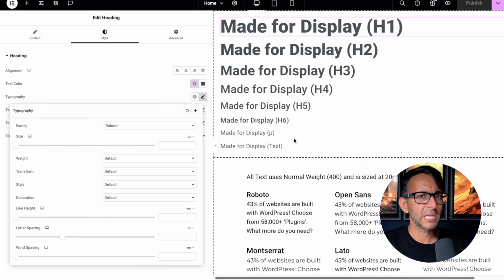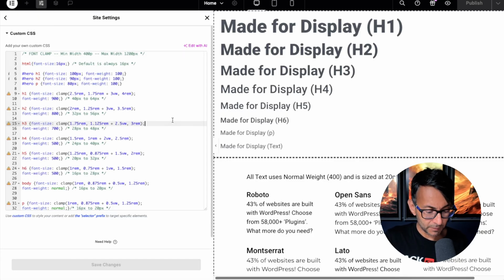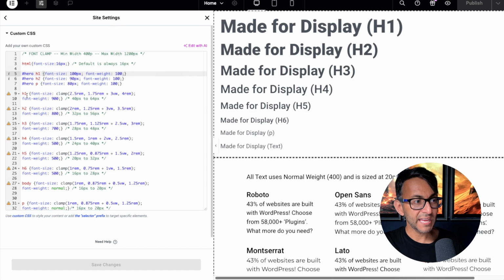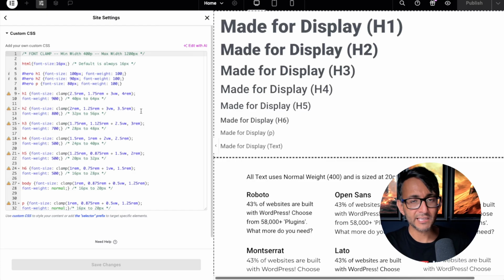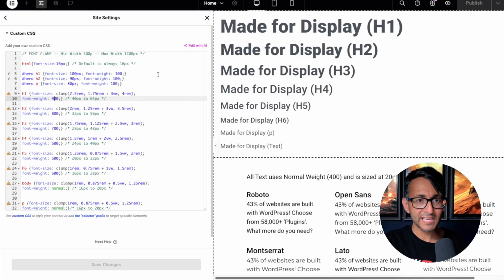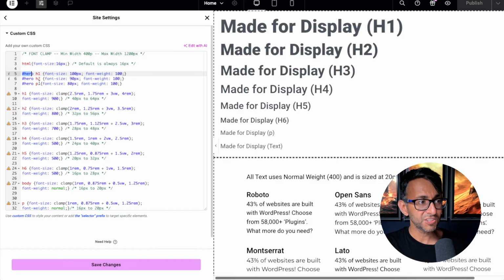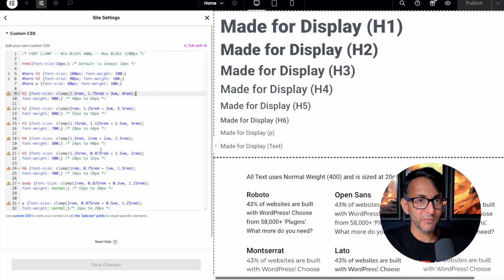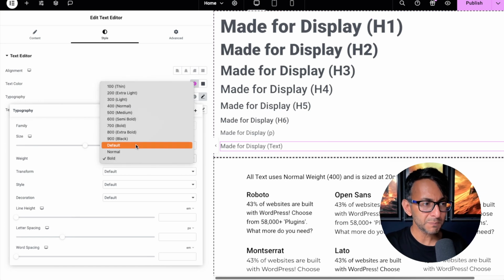This CSS standardises your Responsive WordPress Fonts!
And you can use the Free Tool to get your own Responsive Font Clamp formulas

PS - Updated CSS Code for the Root HTML
/* Set the root font size to 100% to be better for Web Accessibility*/
html {font-size: 100%;}

/* If you prefer to set it to 10px for easier rem calculations */
html {font-size: 62.5%;} /* 1rem = 10px */